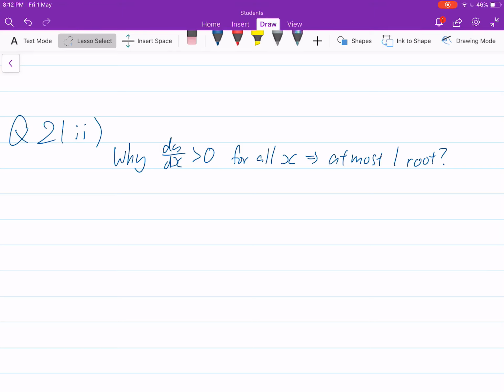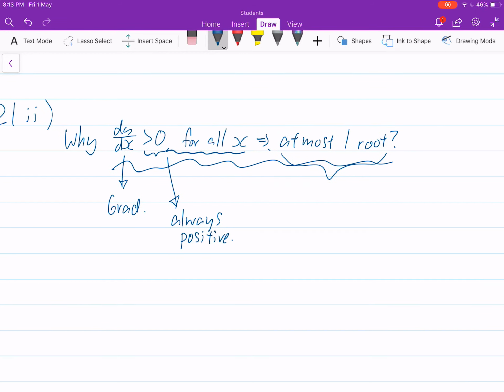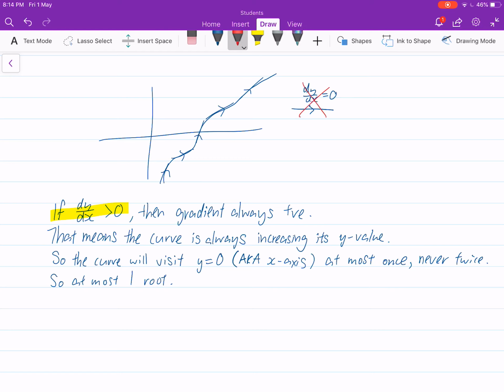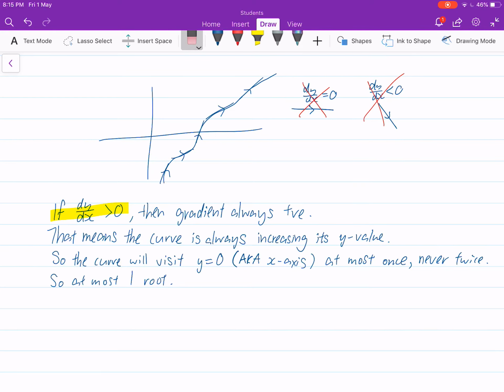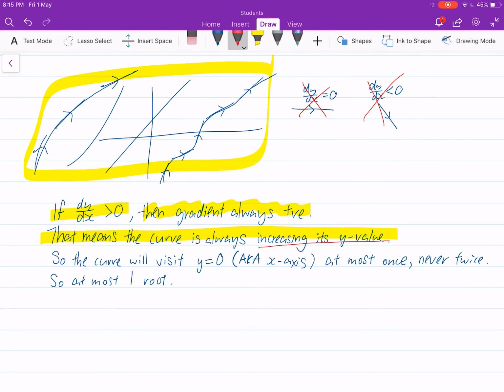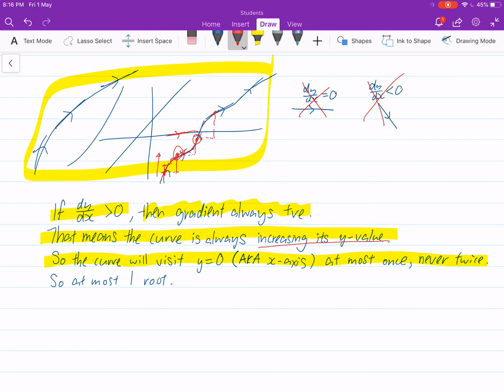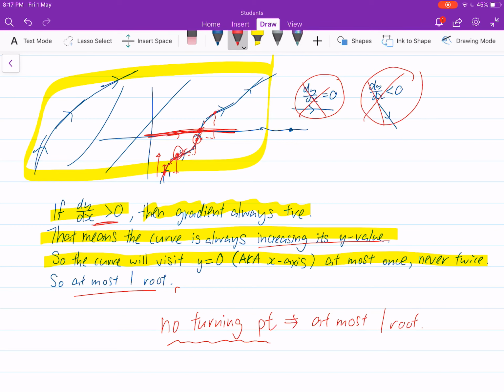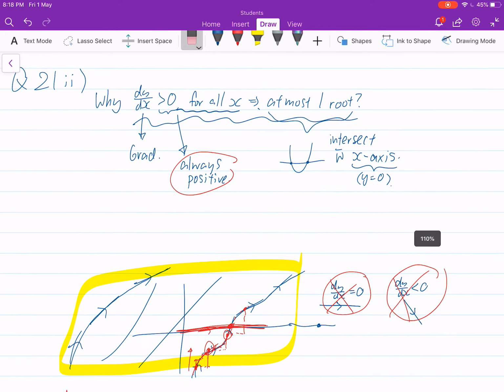H2 Math gradient always positive means at most 1 root